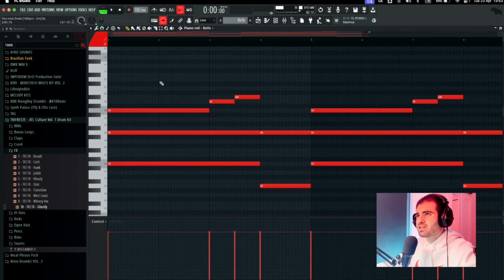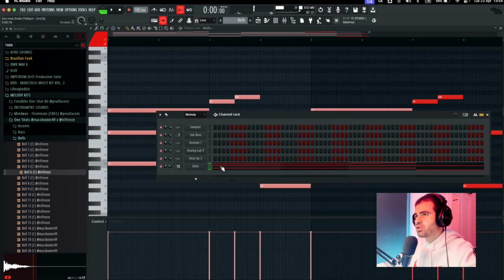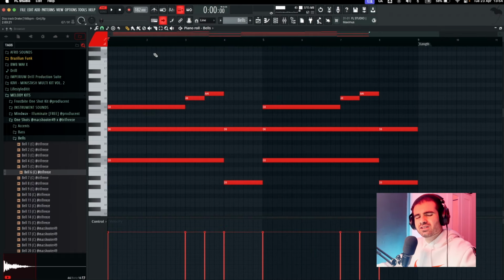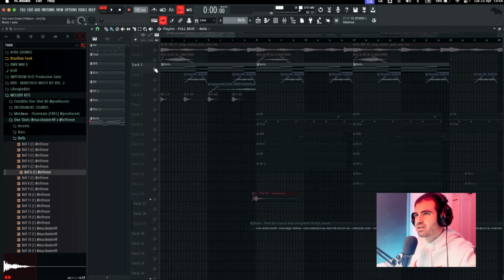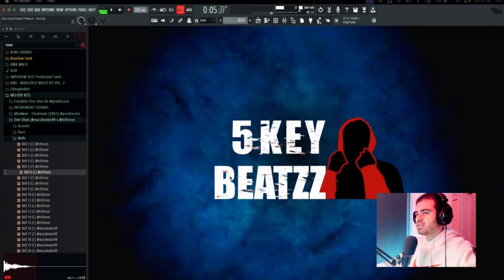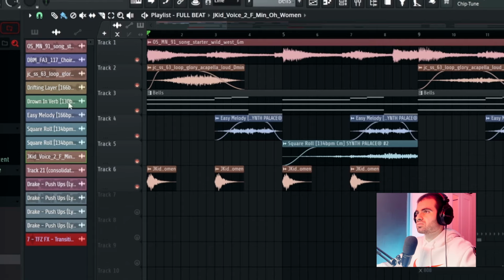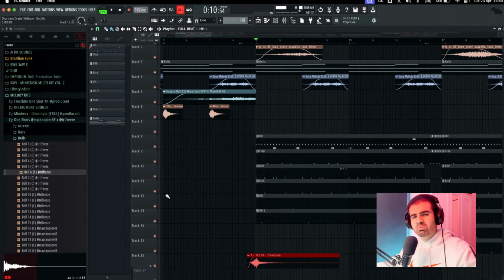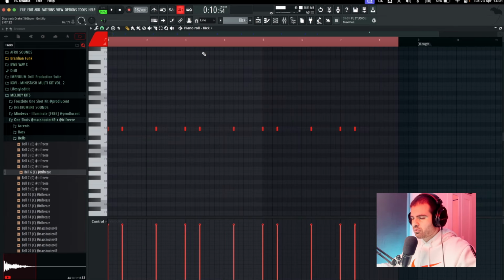How To Make a Disstrack Type Beat for DRAKE | FL Studio 21 Tutorial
In this video I'm gonna show you how to make a hard disstrack beat for Drake like "Push ups"

TAGS (Ignore)